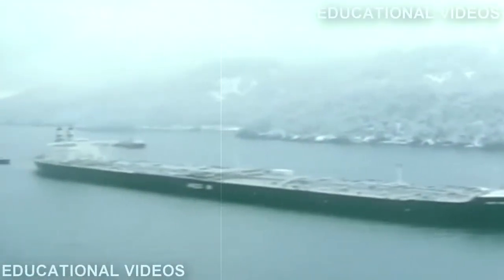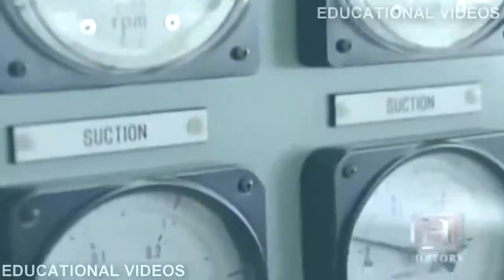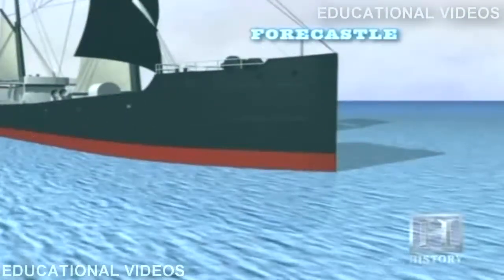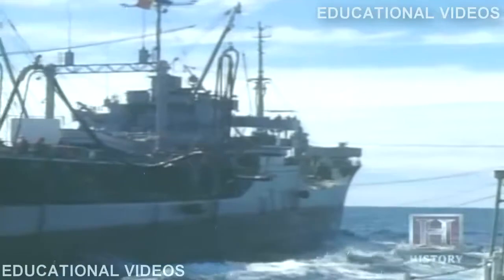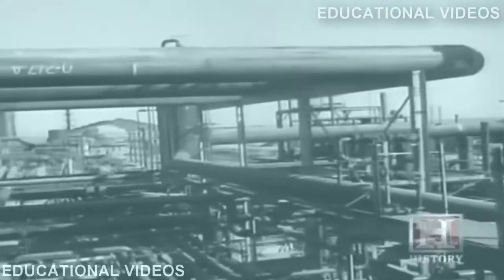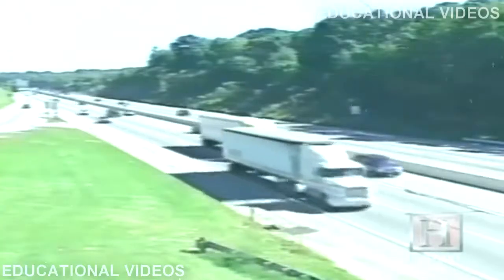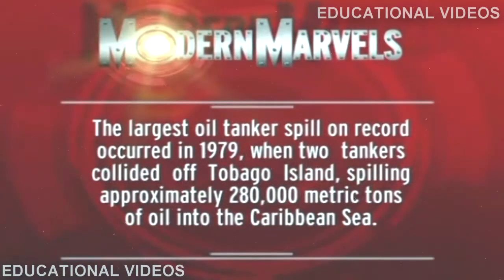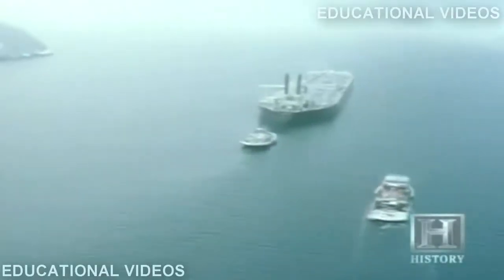Largest Oil Tankers: Oil Tankers - Educational Videos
An oil tanker, also known as a petroleum tanker, is a merchant ship designed for the bulk transport of oil. There are two basic types of oil tankers: crude tankers and product tankers. Crude tankers move large quantities of unrefined crude oil from its point of extraction to refineries. For example, moving crude oil from oil wells in Nigeria to the refineries on the coast of the United States. Product tankers, generally much smaller, are designed to move refined products from refineries to points near consuming markets. For example, moving gasoline from refineries in Europe to consumer markets in Nigeria and other West African nations.